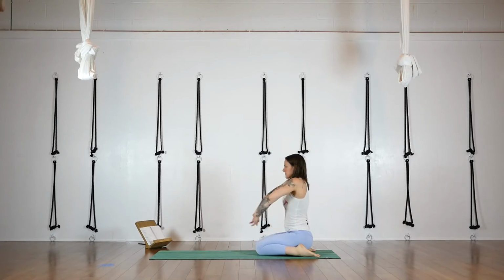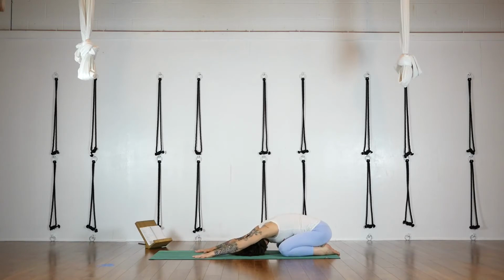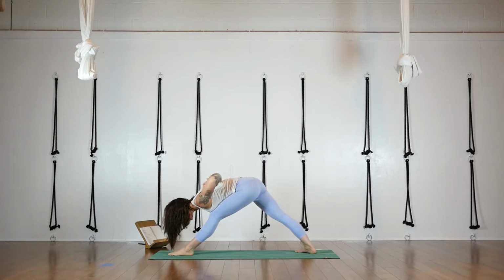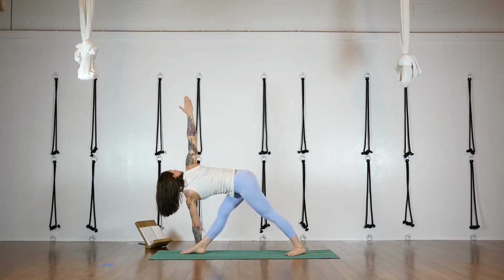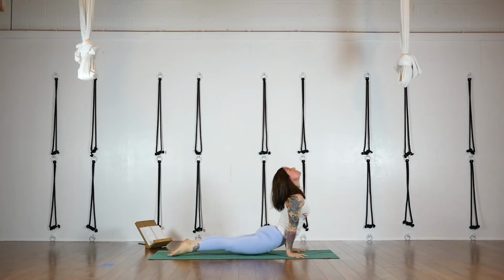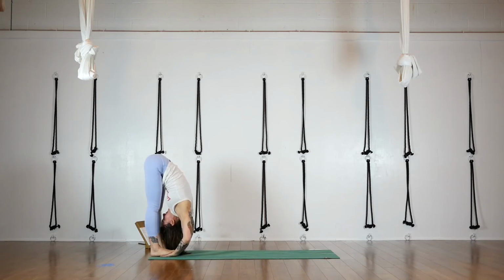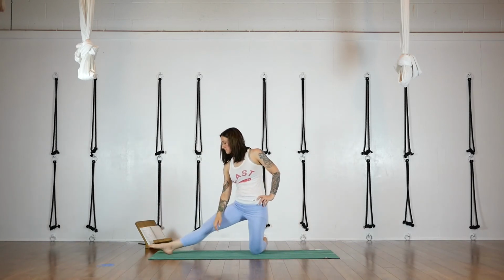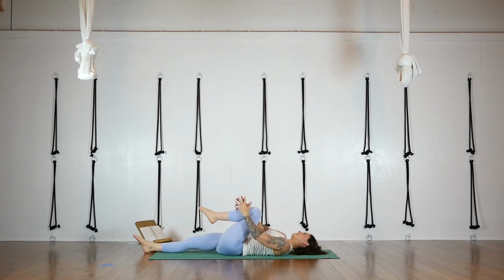Vinyasa Flow: Slow Flow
Slower flow to work on balance and spinal opening. Begin with some seated hip openers and work into standing twists and balances. There are opportunities in this flow for you to work in your handstand and arm balances too! As always end your class with a bow of gratitude toward yourself for all that you do.